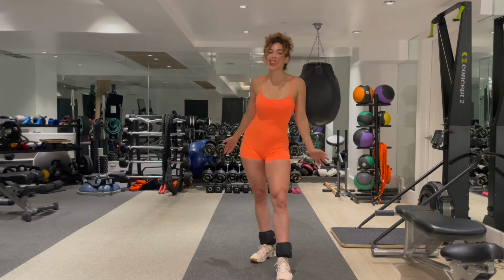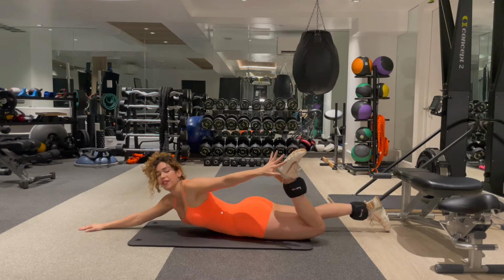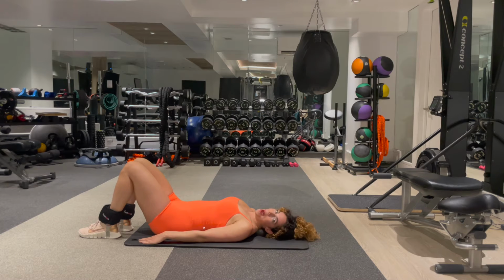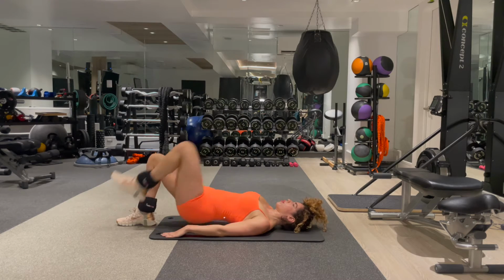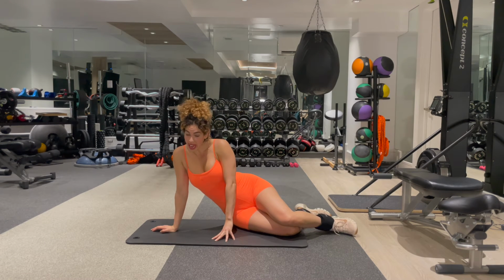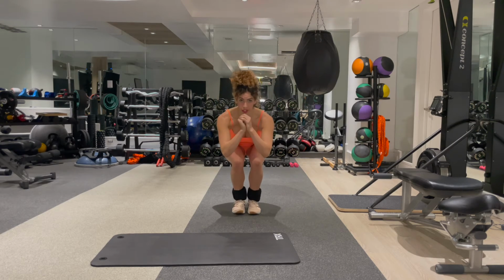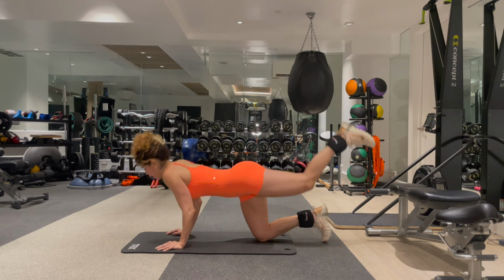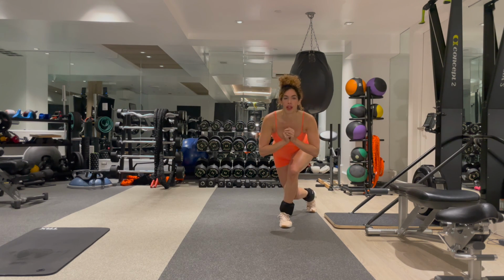Level Up with Layla! 60 Min Full Body Ankle Weights Workout: Mobility, Pilates and Strength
🆕 60 minute full body ankle weights workout! Level up your mobility and strength with this pilates strength style workout on YouTube!
🔵You may have ankle weights at home or have seen them at the gym and tried a couple of movements but this workout will take it to the next level!
💪🏽 COMMENT with that piece of exercise equipment you have at home that you want a spicy, fun workout for and my next workout may be made just for YOU!